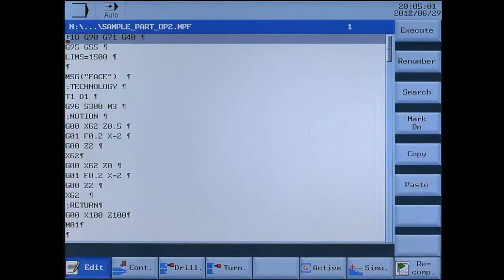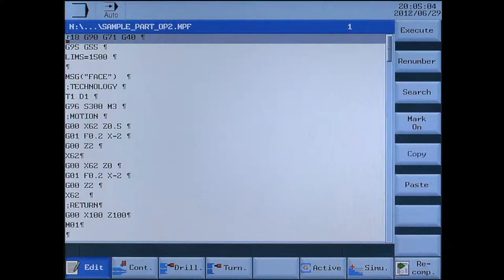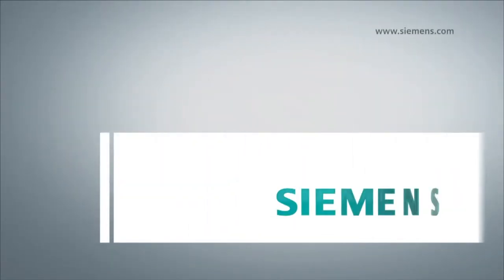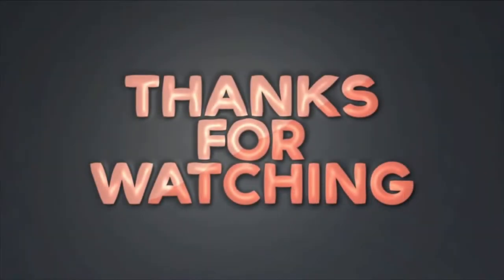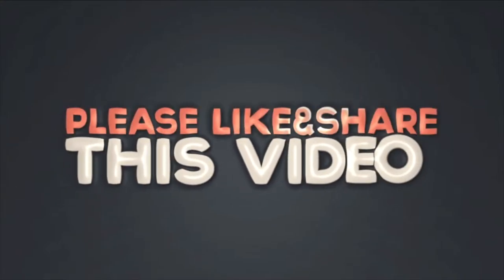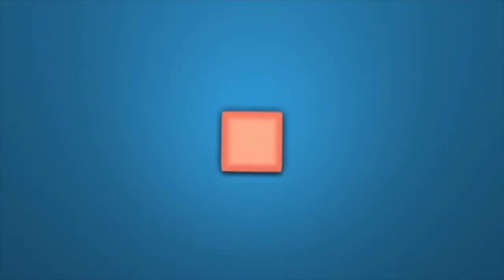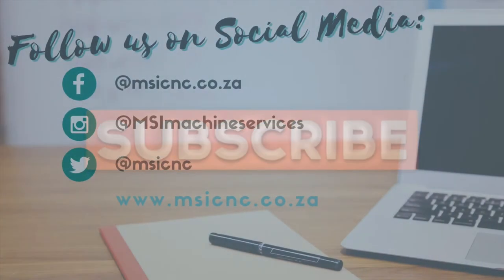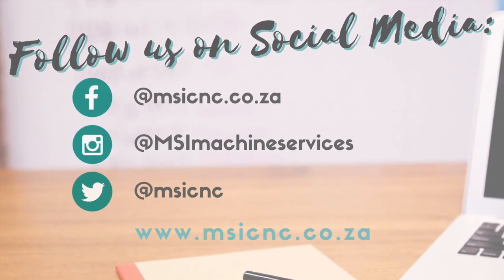Siemens Sinumerik 808D Tutorial {Turning} | MSI Machine Services and Integration cc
| SIEMENS SINUMERIK 808D TUTORIAL |

Hi guys,

We hope you find this tutorial useful.

This tutorial shows you how to produce the left side of the workpiece.
For further information use the "Programming and Operating manuals for milling", the help button on the control and have a look at the "Operation assistant", which can be found using Menu Function.

ABOUT US:

An approved Siemens Solutions Partner, specialising in Machine Tools and Automation with over 35 Years industry experience.

Our qualified technicians assists with breakdowns, servicing and repairs on and off-site.  We also offer Siemens product sales.

✓ Video Credit:  Siemens
✓ Songs:
                      Dezo (Forever)